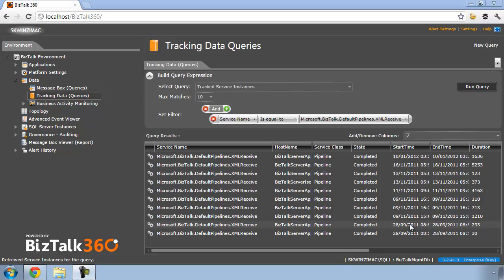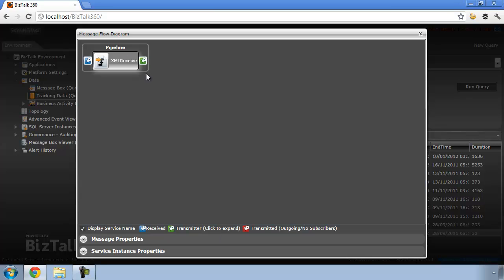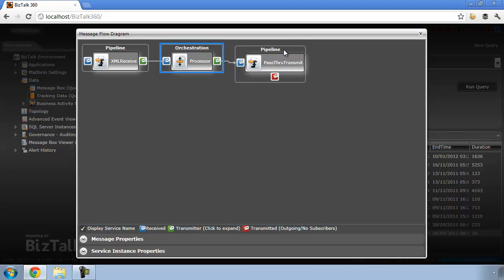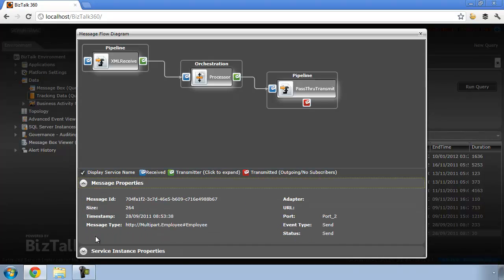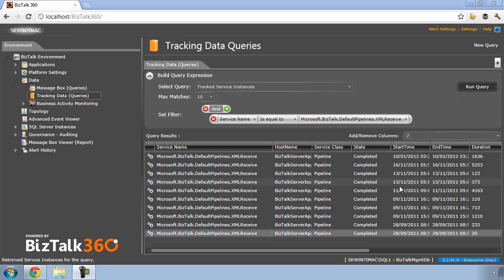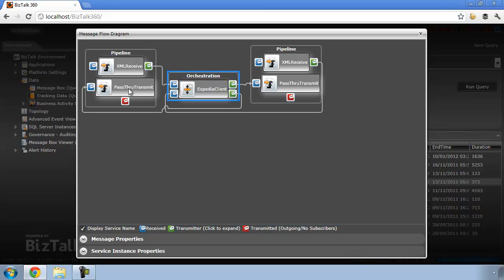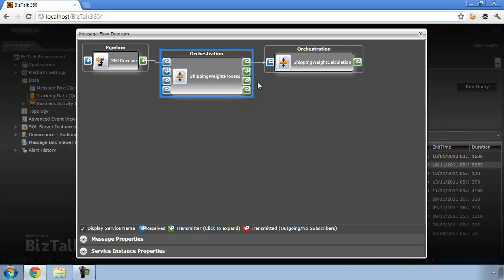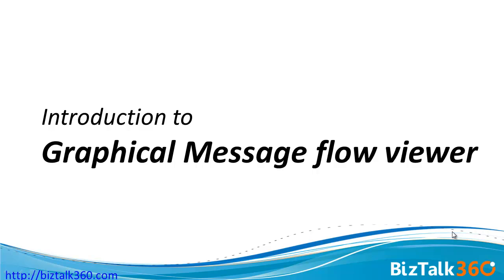BizTalk360 - Graphical Message Flow Viewer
One of challenges with BizTalk server is understanding the message flow, there will be tons of messages flowing through the system, to pick one and to get an end-to-end message flow is highly tedious and most of the time you need a BizTalk expert or someone who can understand the end-to-end message flow.

BizTalk360 Graphical message flow viewer solves that problem by providing a visual representation of the message flow with complete interactivity (you can click on the messages and see who picked it - orchestrations, send ports etc.), you can get properties of the messages and service instances